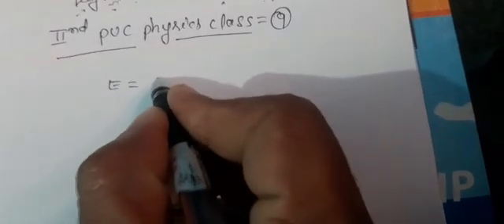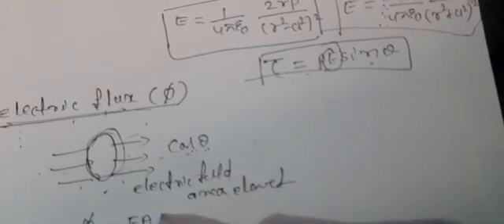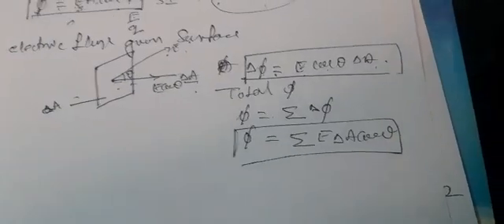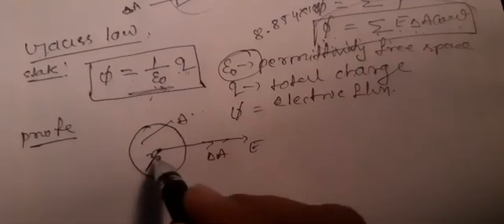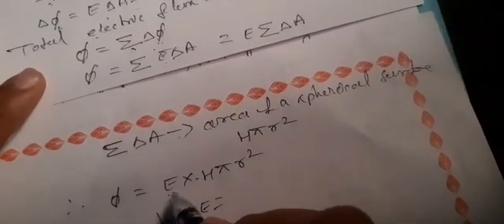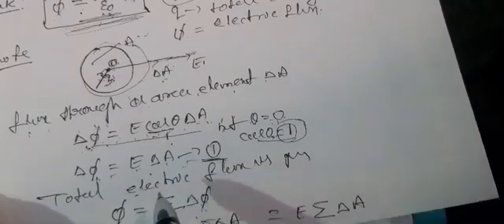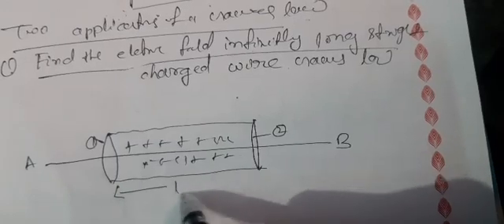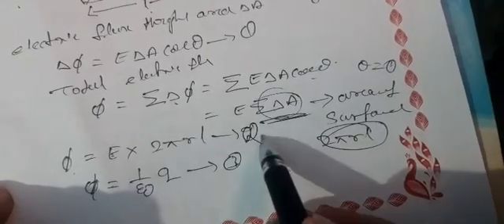2 nd puc physics class-9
Unit -1 Electrostatics and fields